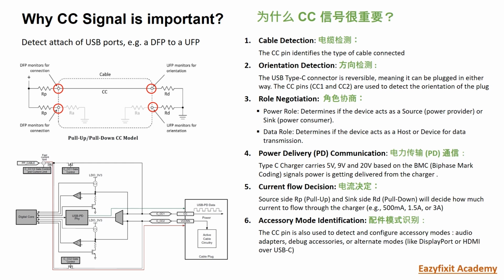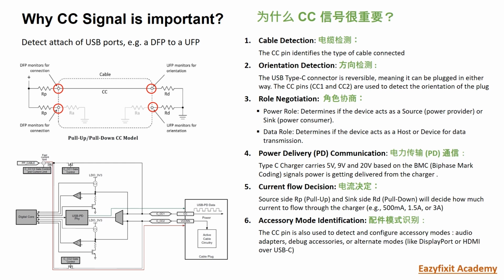How CC Signal is important in USB Type-C?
Eazyfixt Academy
Destination Center, Magarpatta,
Pune, Maharashtra India 411028
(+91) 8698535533